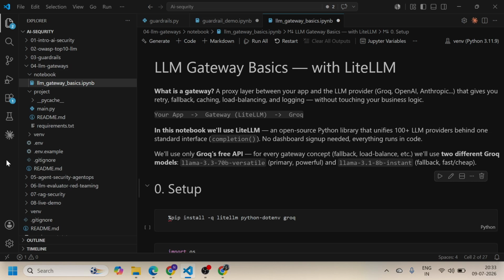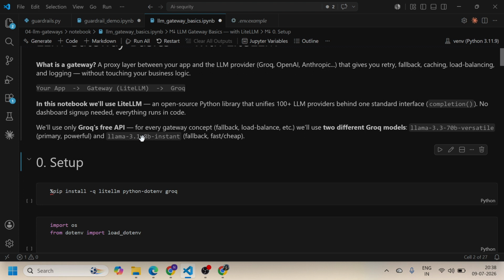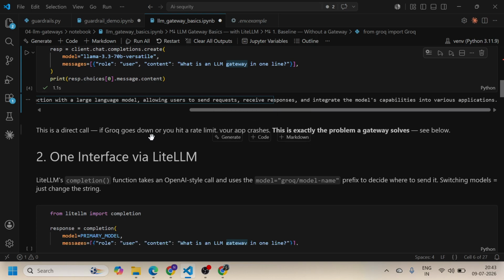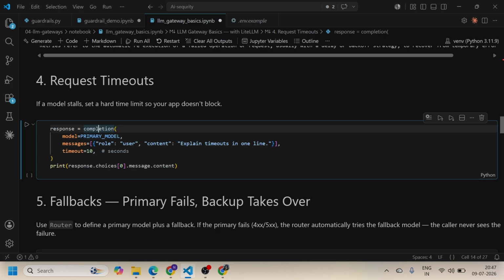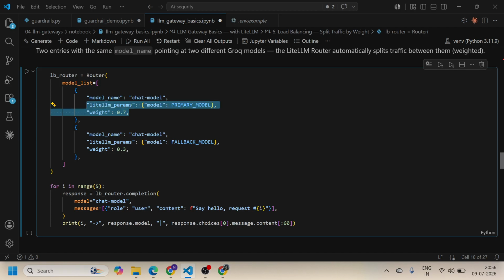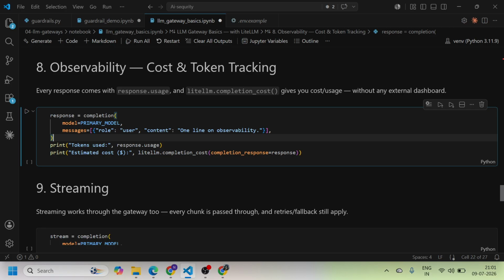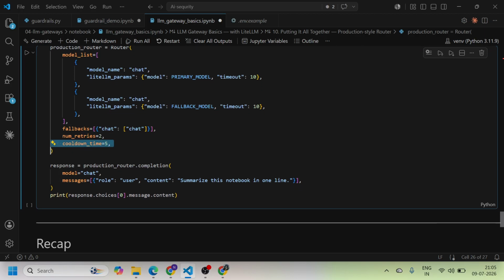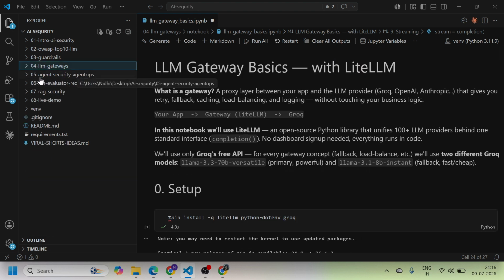LLM Gateways Explained | LiteLLM Tutorial for AI Applications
Welcome to Part 4 of the AI Security Series!

In this video, we'll learn how to build an LLM Gateway using LiteLLM and understand why production AI applications use gateway layers between the application and LLM providers.

An LLM Gateway helps make your AI applications more reliable, scalable, and cost-efficient without changing your business logic.

What you'll learn:

- What is an LLM Gateway?
- Why AI applications need a gateway layer
- How LiteLLM works
- Model retries and timeout handling
- Fallback models when APIs fail
- Load balancing across multiple models
- Prompt caching for faster responses
- Token and cost tracking
- Streaming responses in real time
- Building production-ready AI applications

Topics Covered:

1. Unified Interface
- Use one API for multiple LLM providers.

2. Automatic Retries
- Handle rate limits and temporary failures automatically.

3. Timeout Management
- Prevent stuck requests from slowing down your application.

4. Router & Fallback Models
- Switch to backup models automatically when the primary model fails.

5. Load Balancing
- Distribute traffic across multiple LLMs efficiently.

6. Prompt Caching
- Return instant responses for repeated prompts.

7. Usage Tracking
- Monitor token consumption and model usage.

8. Streaming Responses
- Generate real-time outputs for a better user experience.

Project Structure:

- notebook/llm_gateway_basics.ipynb
- project/main.py
- .env.example

Tech Stack:

- Python
- LiteLLM
- FastAPI
- Groq API
- LLM Gateways
- Generative AI
- AI Infrastructure

Run the Notebook:

..\venv\Scripts\activate
jupyter notebook notebook/llm_gateway_basics.ipynb

Run the FastAPI Project:

..\venv\Scripts\activate
copy project/.env.example project/.env
cd project
uvicorn main:app --reload

AI Security Series:

Part 1 - Introduction to AI Security
Part 2 - OWASP Top 10 for LLMs
Part 3 - AI Guardrails
Part 4 - LLM Gateways
Part 5 - Agent Security
Part 6 - LLM Evaluators
Part 7 - RAG Security
Part 8 - Live Attack & Defense Demo

LLM Gateway,
LiteLLM,
AI Security,
AI Security Series,
LLM Engineering,
FastAPI,
Generative AI,
Python Tutorial,
LiteLLM Tutorial,
AI Infrastructure,
AI Applications,
Machine Learning,
Load Balancing,
LLM Routing,
Prompt Caching,
Token Tracking,
AI Gateway,
Groq API,
Streaming Responses,
Production AI,
Large Language Models,
AI Engineer,
Python Projects,
LLM Security,
AI Development